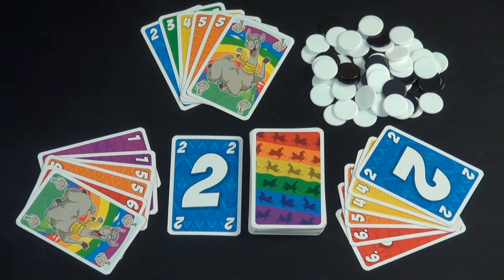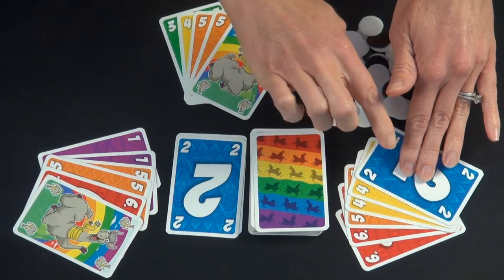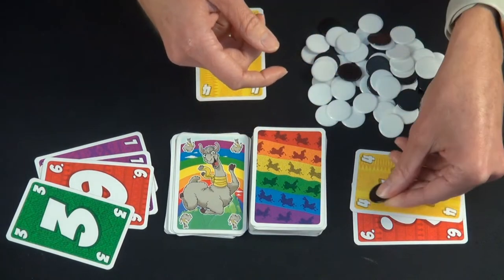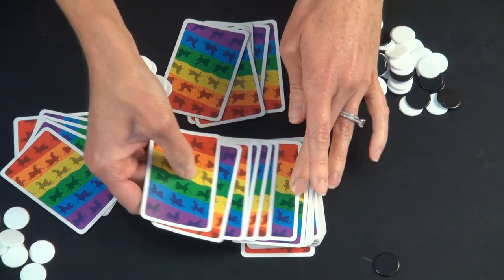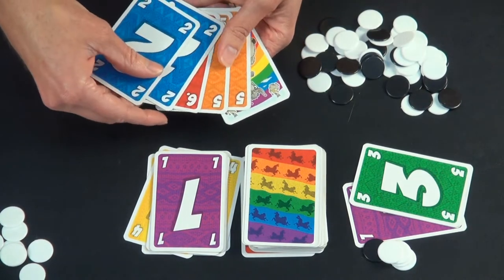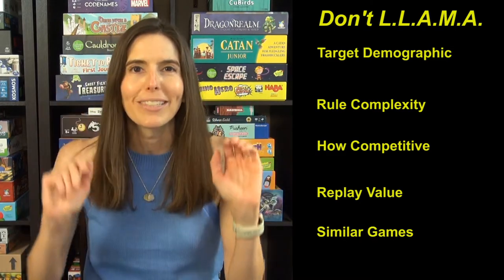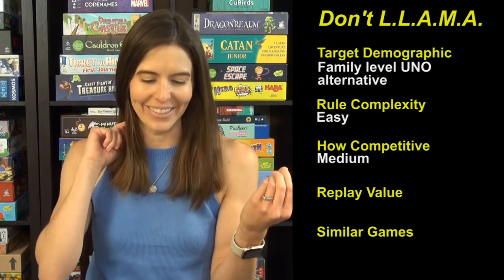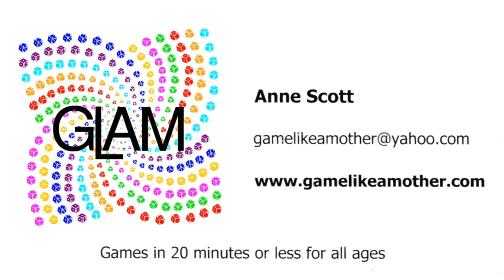How to Play Don't Llama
Game Like a Mother provides a rules overview and a review of Don't Llama